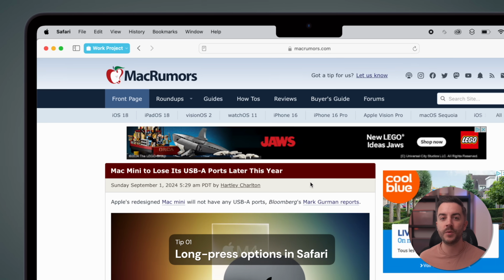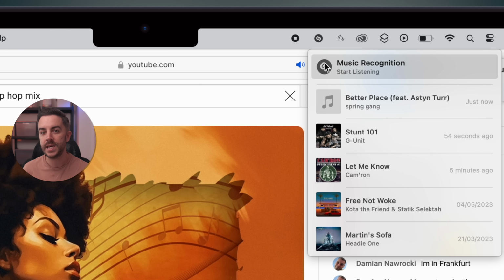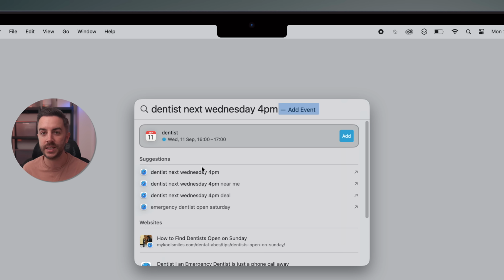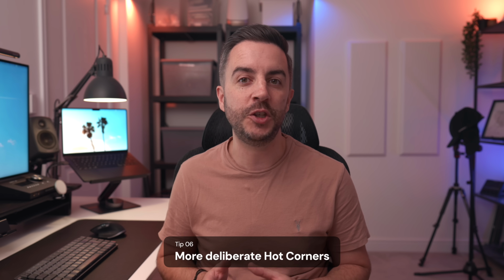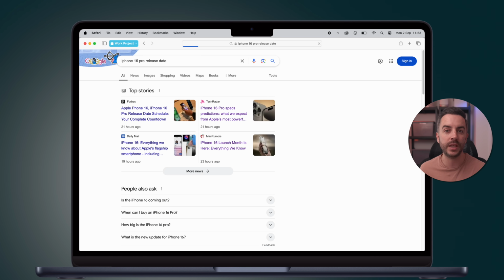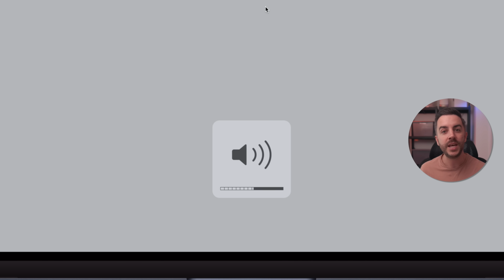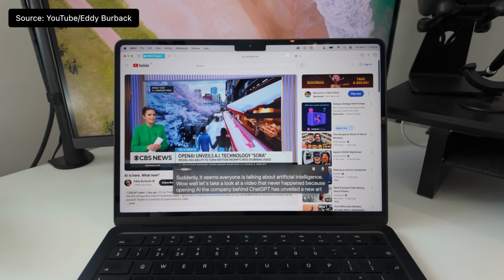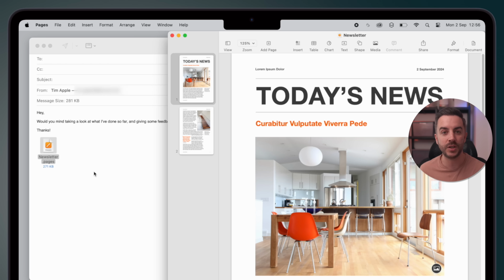10 AMAZING Mac tips and tricks I BET you didn't know!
In this video, I'll share with you 10 AMAZINGLY useful tips and trick for the Mac!

Chapters:
0:00 - Intro
0:18 - Long press buttons in Safari
0:51 - Keyboard Settings shortcut
1:25 - Identify music on your Mac
1:59 - Speedtest without software
2:26 - Calendar with natural language input
4:26 - More deliberate Hot Corners
5:41 - Safari snap back to Google
6:49 - Volume and Brightness increase
7:17 - Live Captions
9:11 - Drag and Drop URLs